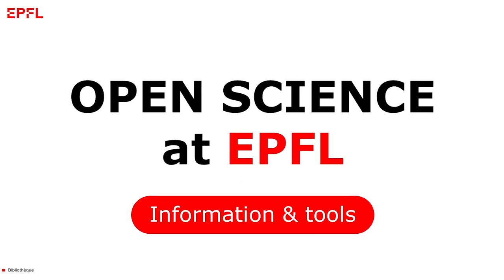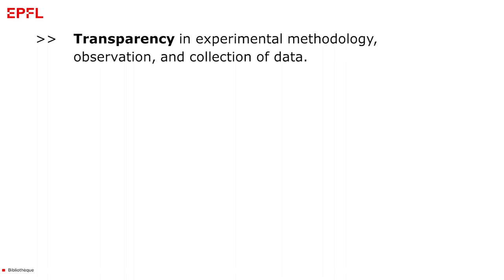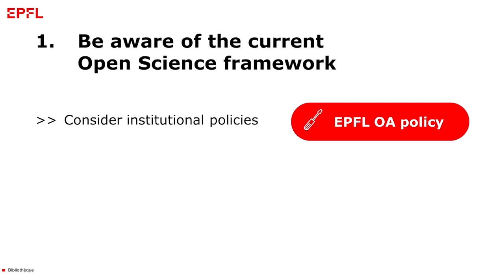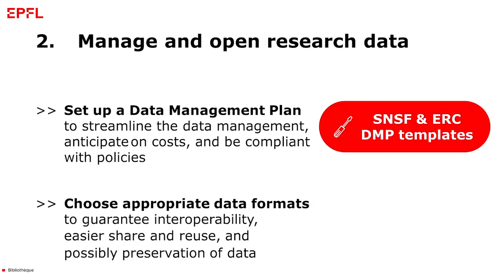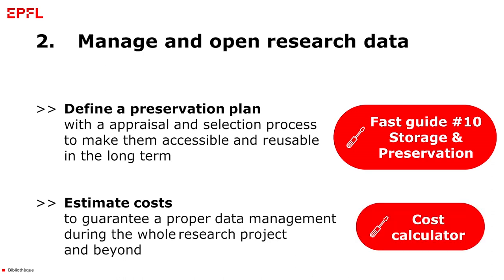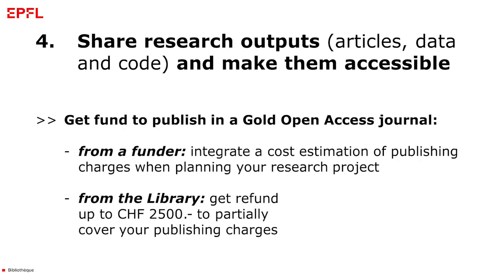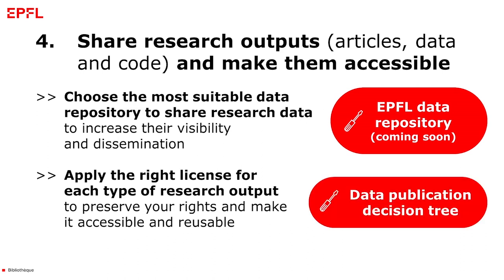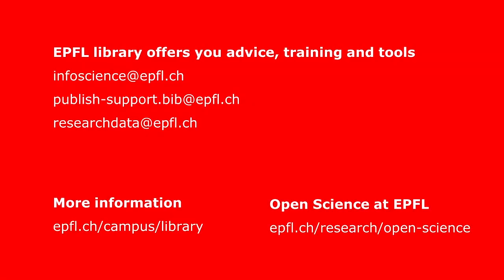Open science at EPFL: information and tools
You have already heard about Open Science: the movement that aims at removing the barriers for sharing research outputs. But have you ever wondered what Open Science means in your daily work as a researcher at EPFL? Do you know what is available to support you in making your research practices more open?

The EPFL Library offers you a 3-minute video that provides an overview of the tools and services that you, as EPFL researchers, can use at each step of the research process.

EPFL Library team